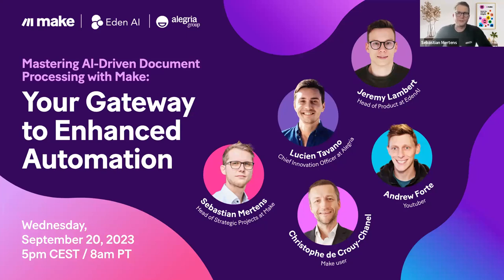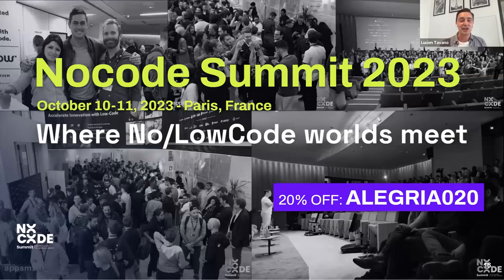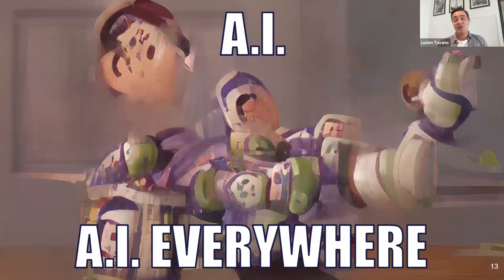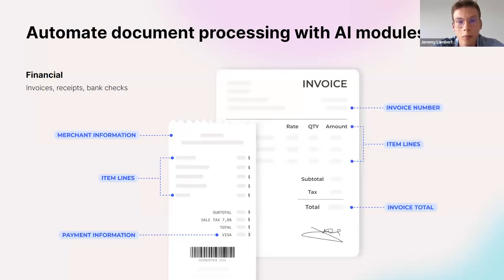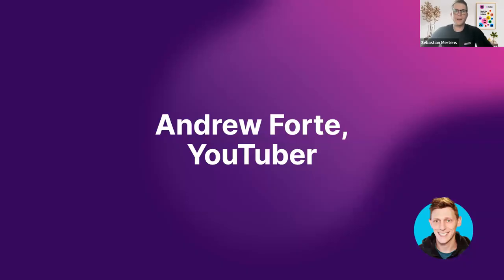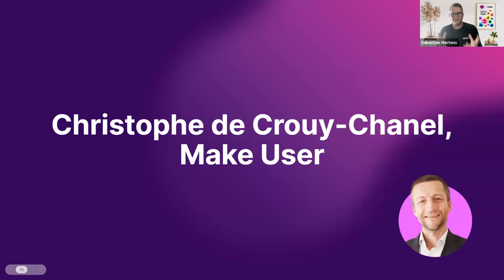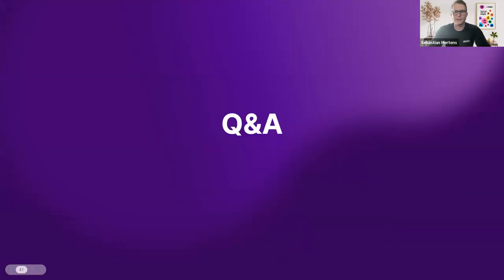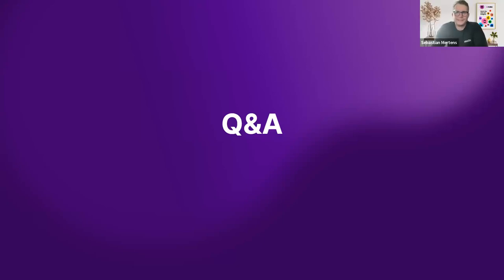[Webinar] Mastering AI-Driven Document Processing with Make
Welcome to an exciting journey of mastering AI in document processing with Make!

In this webinar, we dive deep into:
- The evolution of AI in no-code automation: Discover how AI can power your Make scenarios and take your business workflows to the next level.
- Real-world applications: From financial document processing to HR, recruitment, and beyond, see how AI can streamline your processes.
- Powerful AI tools: Learn about ADI's comprehensive range of AI capabilities and see practical examples with OCR and document parsing.
- Inspiring customer showcases: See firsthand how businesses are leveraging AI and automation to achieve digital transformation.

Join us on this journey to become a superhuman in the world of automation!

💡 Stay ahead in business process automation with our user-friendly, no-code tools and seamless AI integration.

Catch us in Paris this October for the No-code Summit, and be part of the innovation wave! 🚀

00:00:00 Introduction to AI-Driven Document Processing
00:00:25 Agenda and Overview
00:01:16 Make in a Nutshell: Introduction and Stats
00:02:20 Handing Over to Lucien from Allegria
00:03:01 Allegria: No-Code and AI Expertise
00:04:14 Invitation to No-Code Summit in Paris
00:05:20 Allegria's Vision and Adoption of Make
00:07:08 Evolution and Future of No-Code and AI
00:07:55 AI Integration in No-Code Tools
00:09:32 Examples of AI in No-Code Platforms